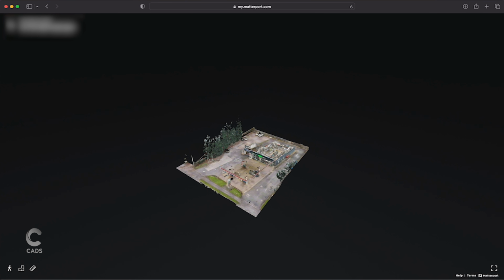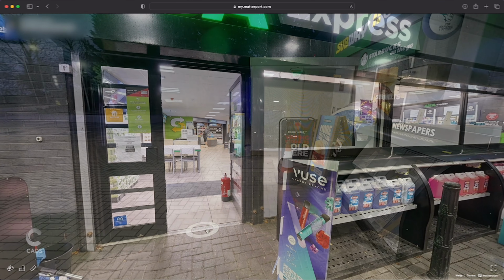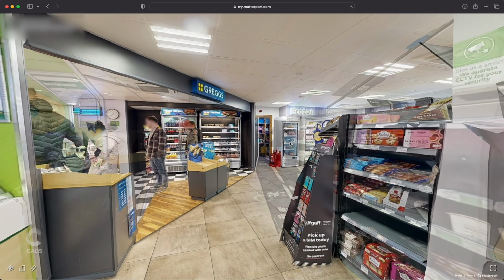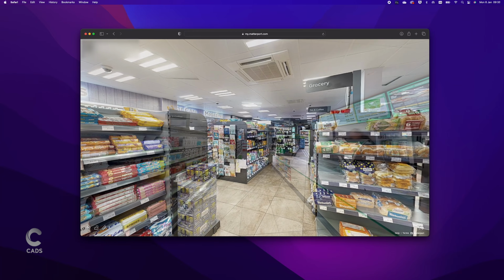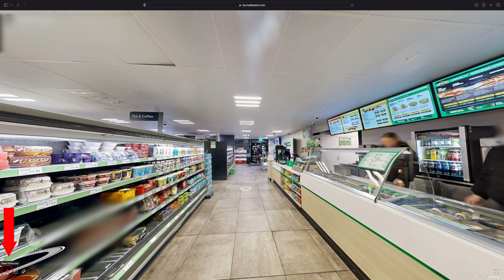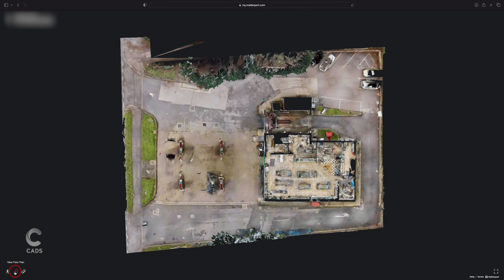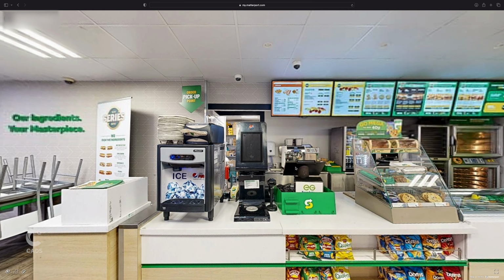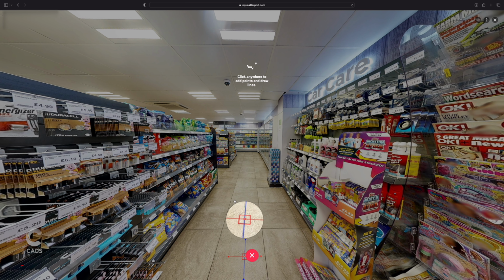CADS Matterport Surveys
Watch this short introduction video which explains how to navigate a Matterport virtual tour environment.

0:00 Introduction
0:12 Exploring the 3D space
0:36 Fullscreen mode
0:45 View dollhouse
0:52 View floor plan
1:06 Measurement tool
1:16 Visit cadsonline.com for further information